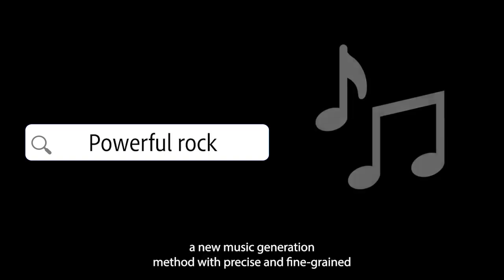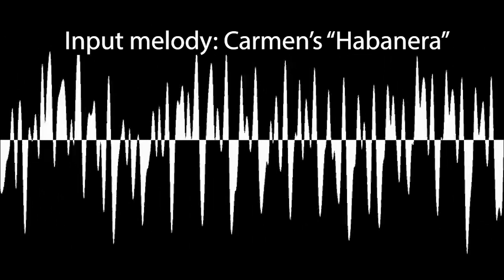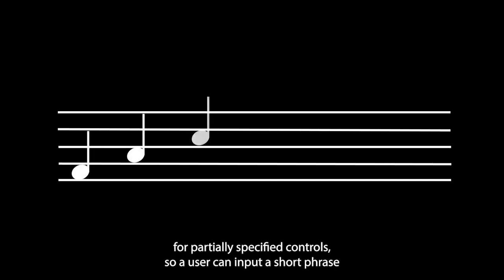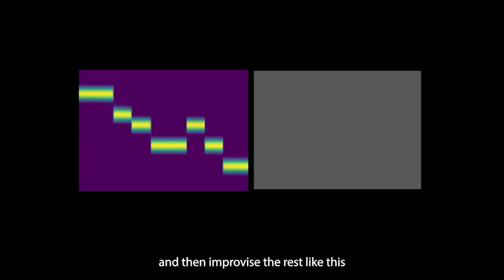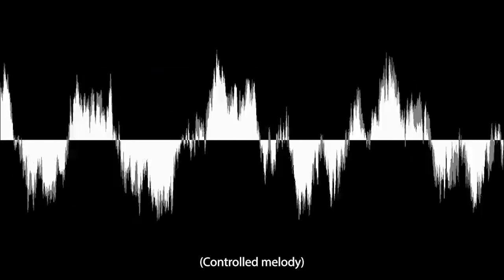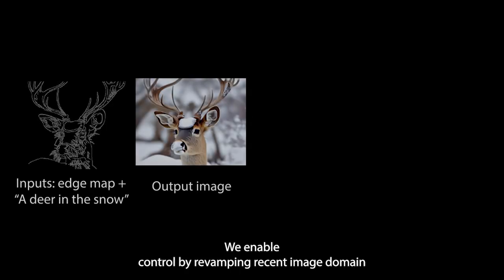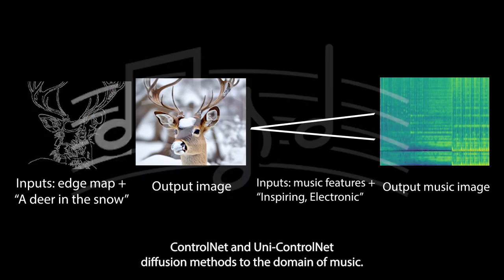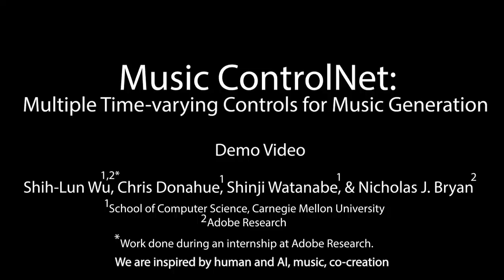Music ControlNet: Multiple Time-varying Controls for Music Generation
Text-to-music generation models are now capable of generating high-quality music audio in broad styles. However, text control is primarily suitable for the manipulation of global musical attributes like genre, mood, and tempo, and is less suitable for precise control over time-varying attributes such as the positions of beats in time or the changing dynamics of the music. We propose Music ControlNet, a diffusion-based music generation model that offers multiple precise, time-varying controls over generated audio. To imbue text-to-music models with time- varying control, we propose an approach analogous to pixel-wise control of the image-domain ControlNet method. Specifically, we extract controls from training audio yielding paired data, and fine-tune a diffusion-based conditional generative model over audio spectrograms given melody, dynamics, and rhythm controls. While the image-domain Uni-ControlNet method already allows generation with any subset of controls, we devise a new strategy to allow creators to input controls that are only partially specified in time. We evaluate both on controls extracted from audio and controls we expect creators to provide, demonstrating that we can generate realistic music that corresponds to control inputs in both settings. While few comparable music generation models exist, we benchmark against MusicGen, a recent model that accepts text and melody input, and show that our model generates music that is 49% more faithful to input melodies despite having 35x fewer parameters, training on 11x less data, and enabling two additional forms of time-varying control.